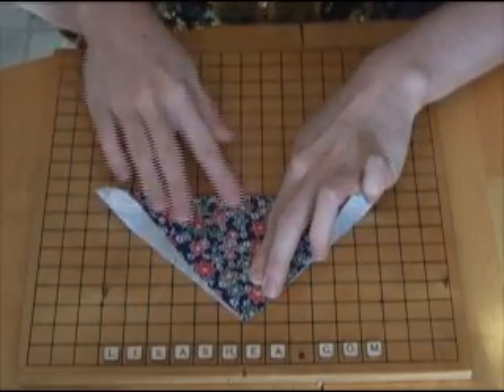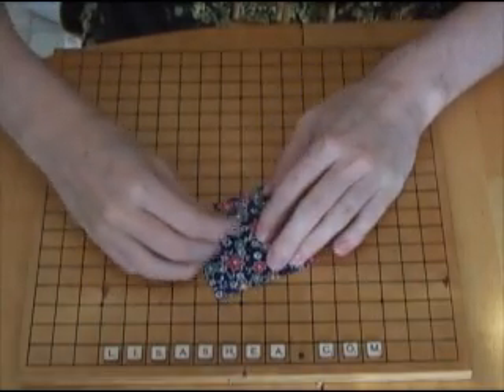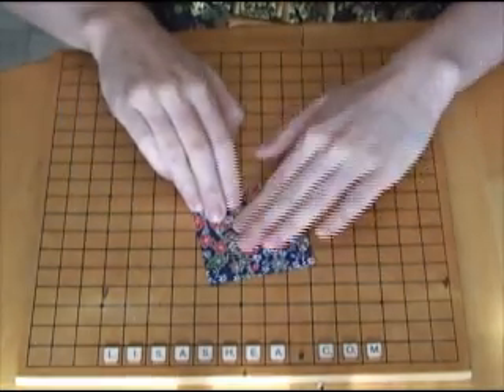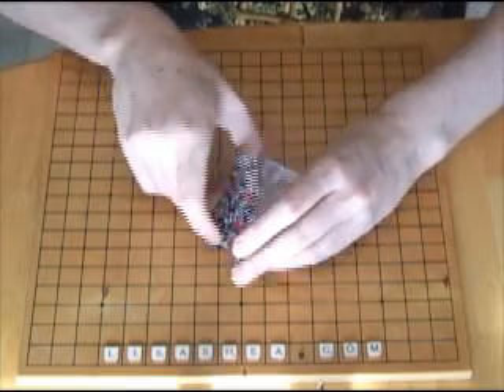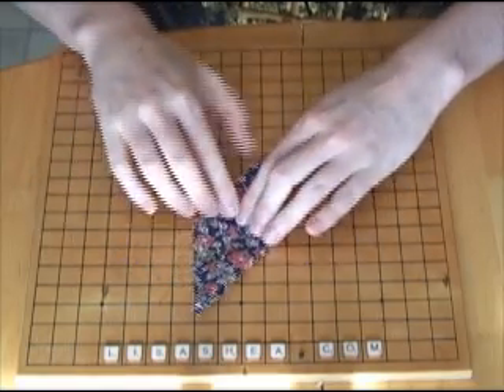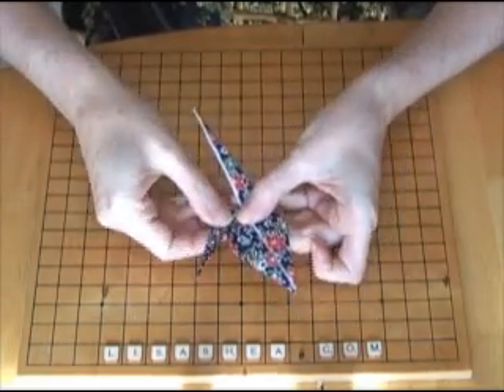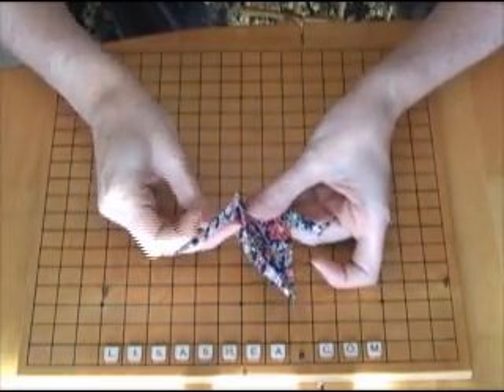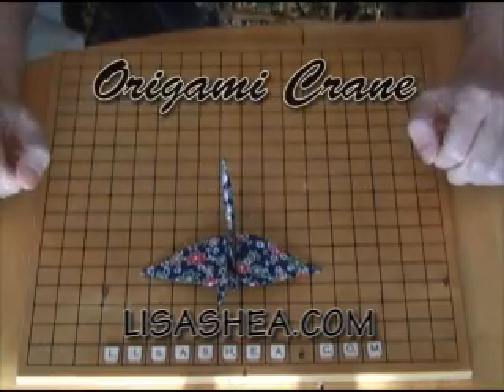Origami Crane Folding Instructions Step By Step - 3 Minutes - ORIGINAL 2007 VERSION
This is the original 2007 version! Please note I have posted a newer, higher-quality version for folding an origami crane:

This historic version was done with a camera which was great for the time, but clearly camera technology has improved since then. Also, at the time YouTube had strict time limits. Now those limits have been greatly expanded.

These step by step instructions help you to fold your own origami crane. The video is perfect for beginners. The origami crane is a traditional shape representing longevity, loyalty, health, and love. Some origami folders work on the challenge of folding 1,000 cranes. This meditative practice brings good luck to any project or dream.

The sound you hear in the background is my parakeets chirping along with my voice :).

I also have a 10-minute version for folding a crane -

Sometimes viewing from a different angle helps. I'm happy to create a new video from a different angle or using a different color paper if you think it will help you understand a fold. Let me know what you'd like to see!

I have a selection of my origami crane earrings and personalized lotus flowers available at: